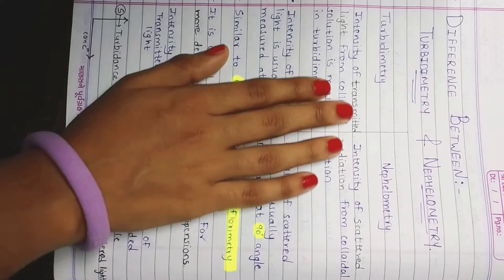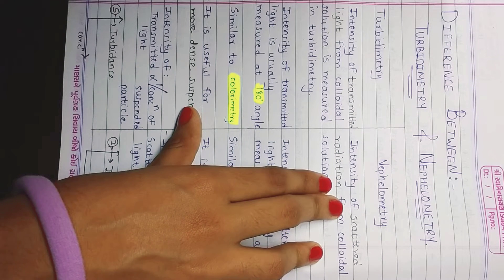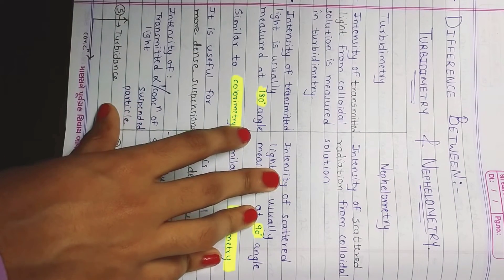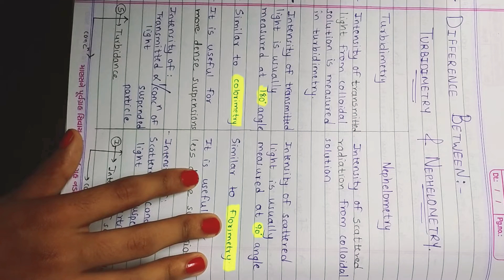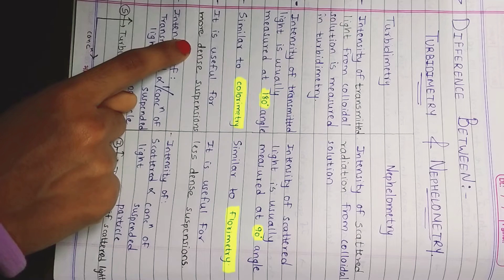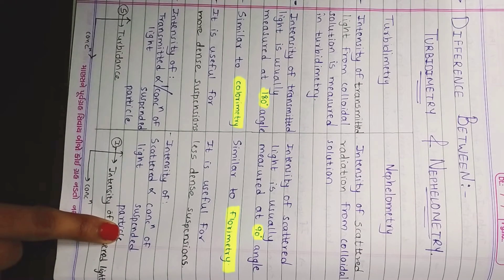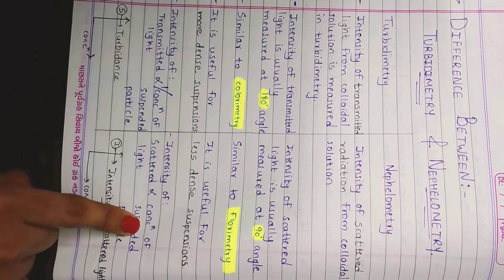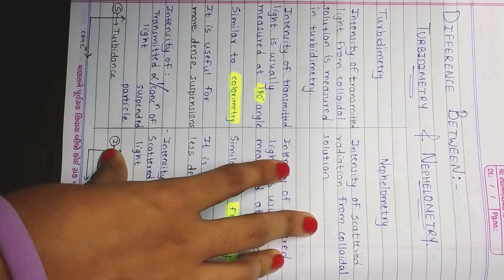Difference between TURBIDIMETRY and NEPHELOMETRY | Guided by NIPER TOPPER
Hey guys,
so this was my small effort to help you understand better the differences between TURBIDIMETRY and NEPHELOMETRY.

In case of any doubts w.r.t to NIPER/GPAT/ B-Pharm examinations pls. do mention it in the comment box and I will be happy to help you out!!
Also do let me know on which topic you want more videos!!